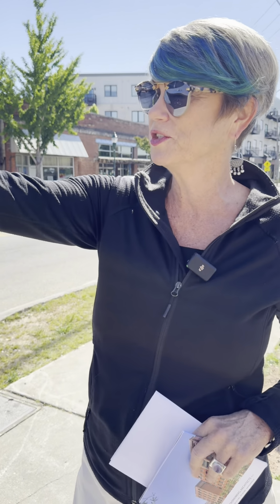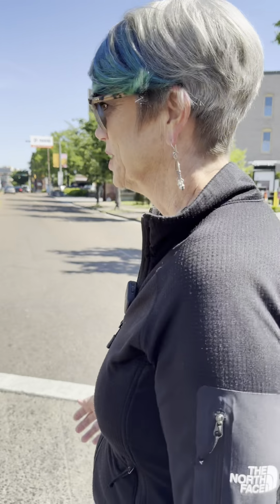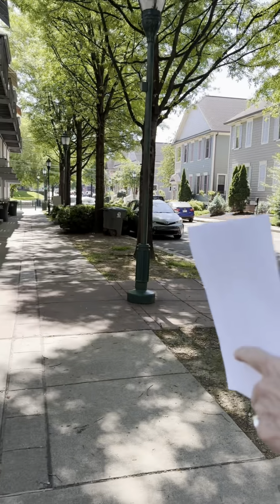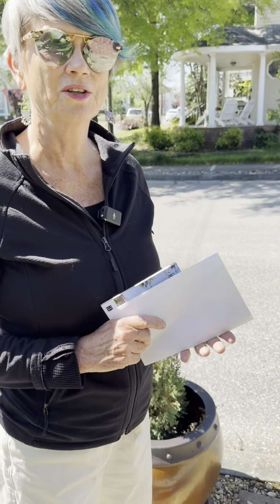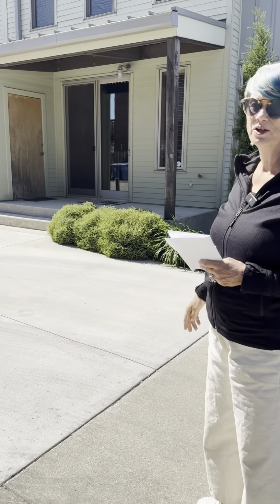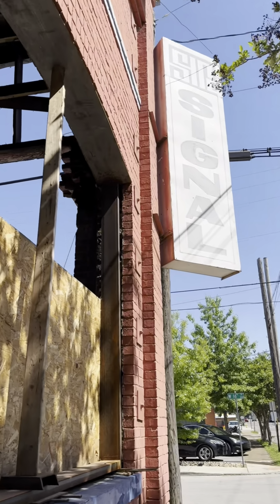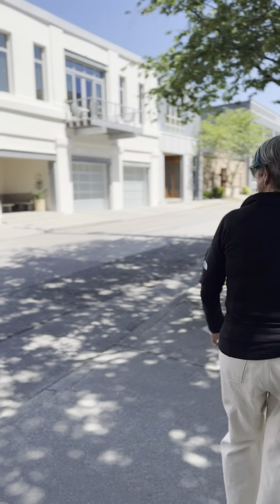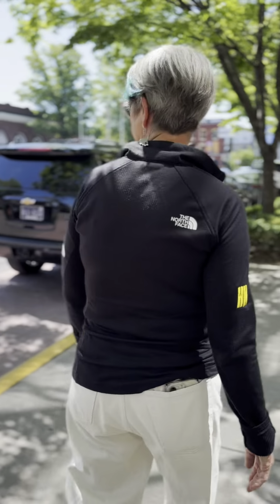HK Architects Celebrates 25 Years and the Revitalization of Southside, Chattanooga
A stroll through Southside with Heidi Hefferlin of HK Architects, to learn more about the impact HK has had on the revitalization of what is now one of Chattanooga's most popular neighborhoods.